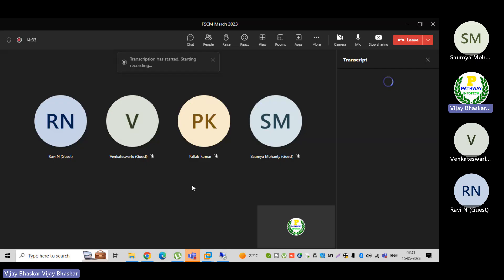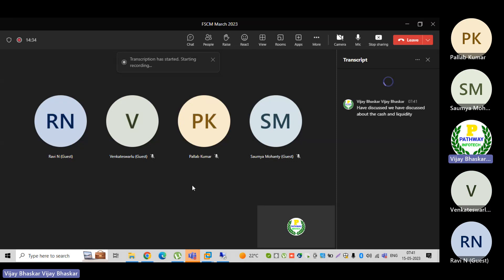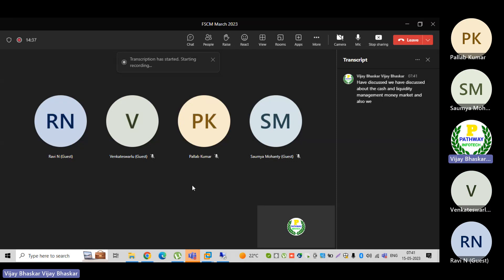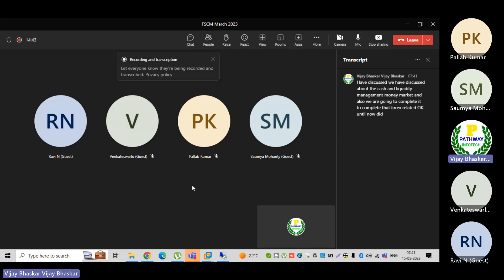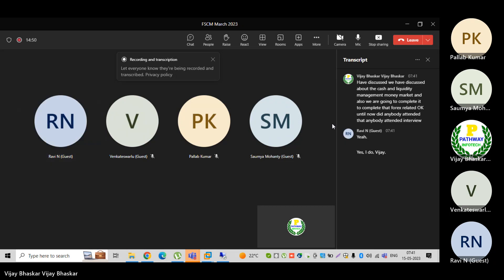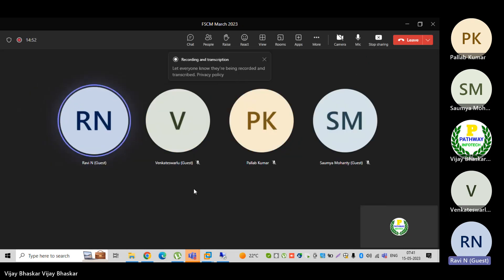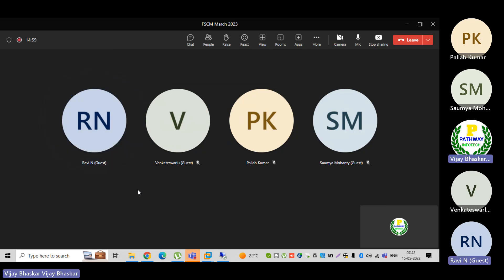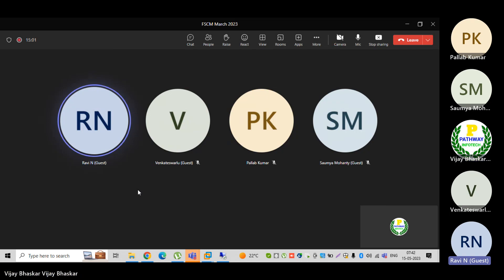Treasury & Risk Mangement Ongoing Batch Feedback|| How to Prepare a Treasury Interview.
Treasury & Risk Mangement Ongoing Batch Feedback|| Before Completion of Training Students Getting Calls and Clearing the Interviews|| Treasury Interview Questions.